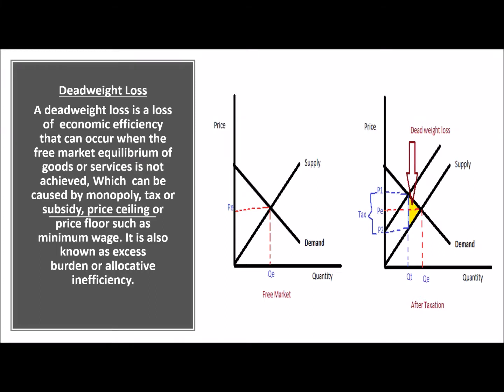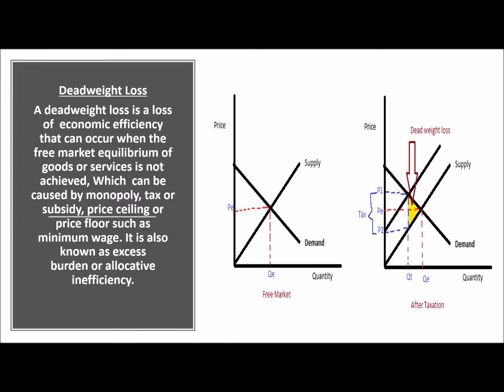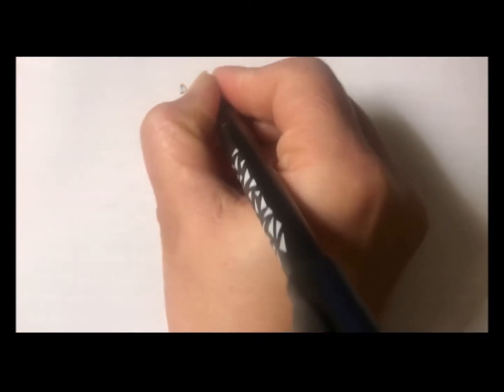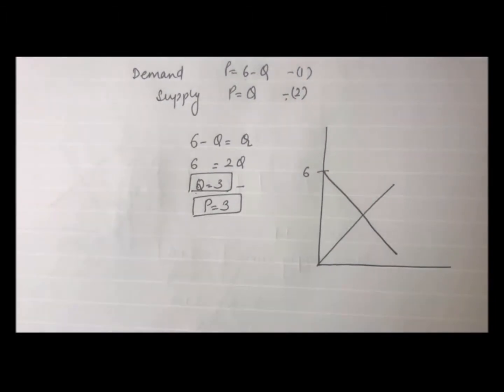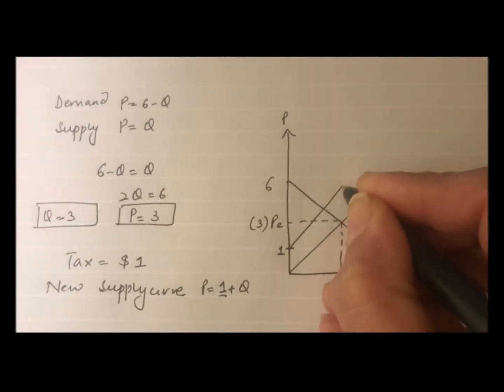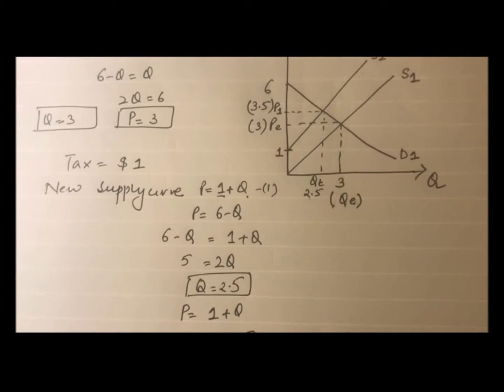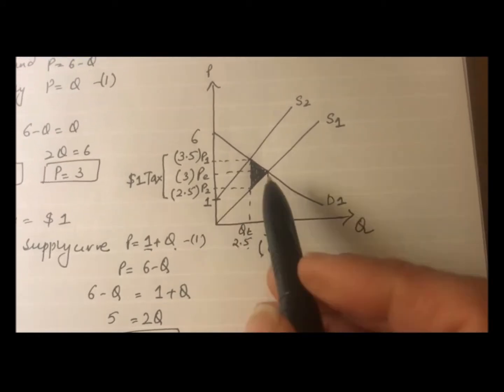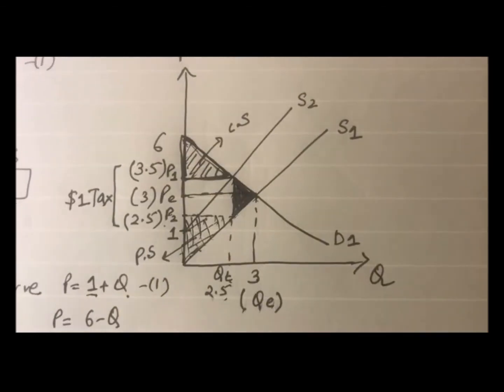Economics : Dead Weight Loss due to Tax(New Supply Equation)